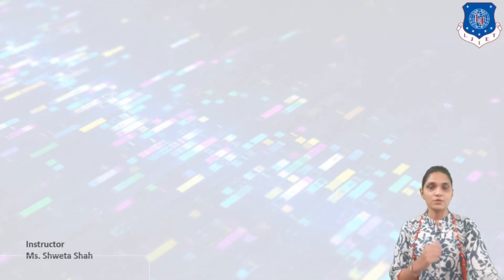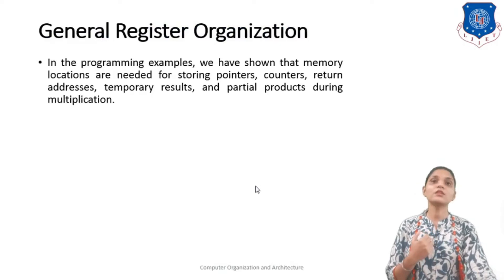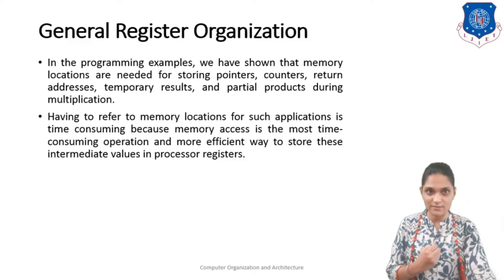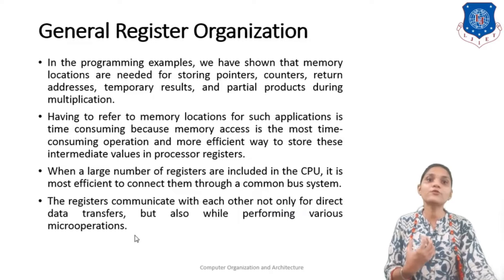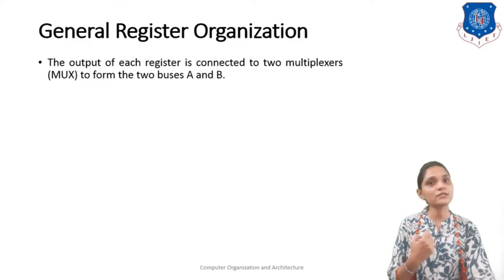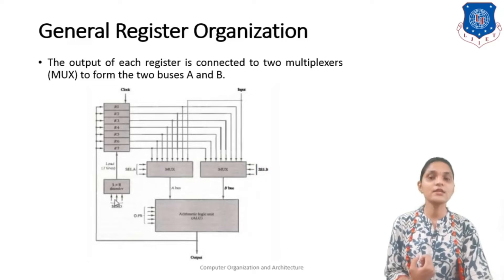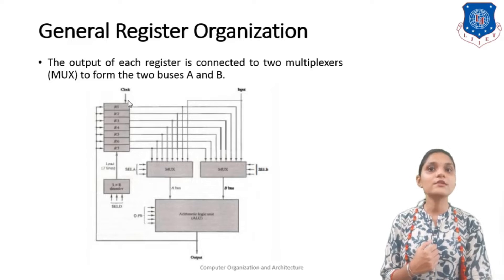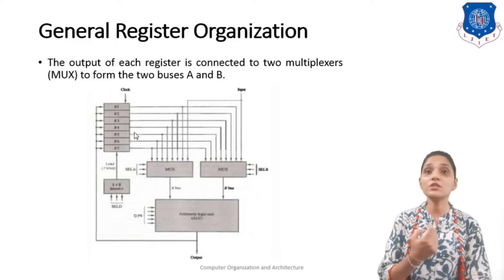29 COA General Register Organization